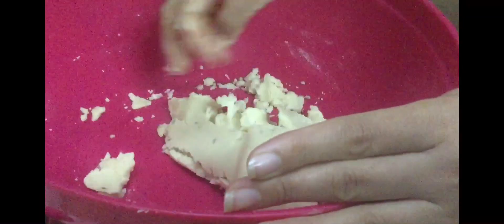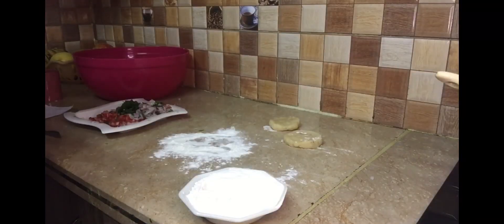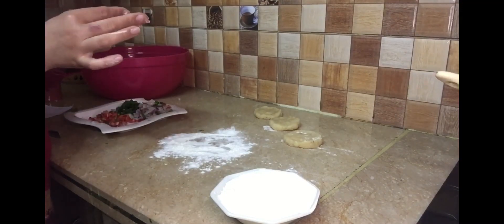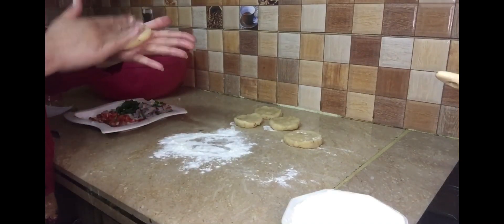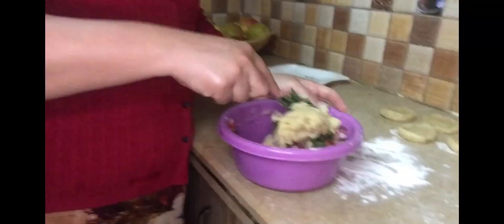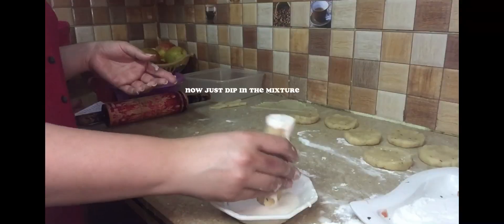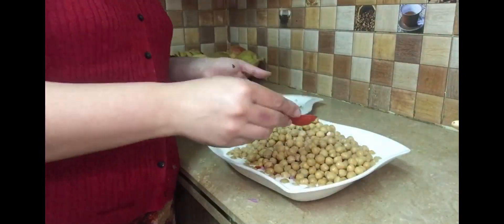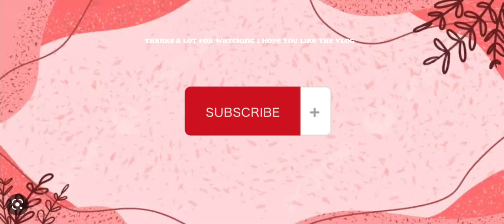Ramadan day 1😍😍